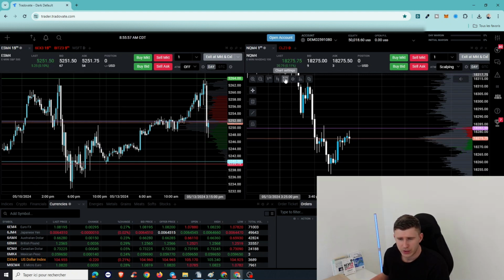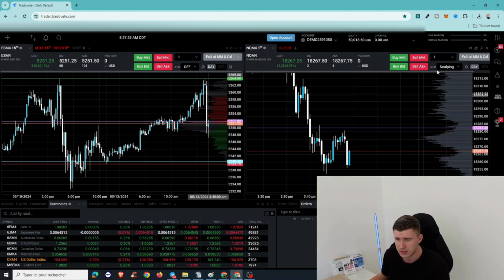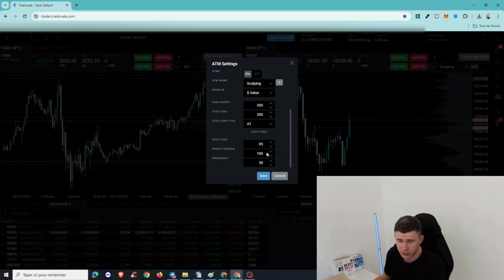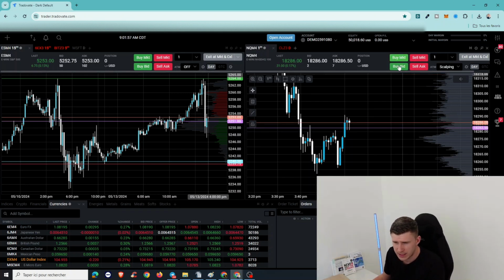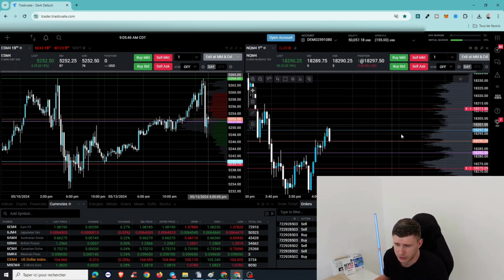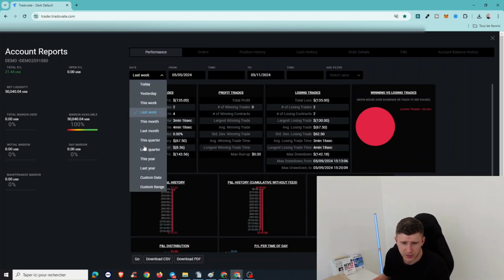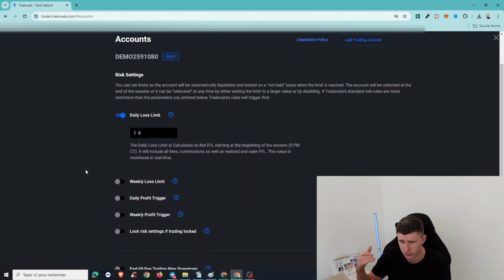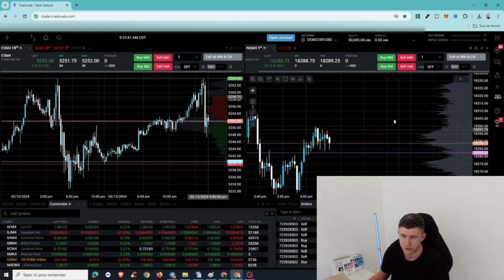Tradovate Scalping Tutorial | How to Trade Step by Step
Short tutorial on tradovate, a futures trading platform widely used with Topstep and Apex.

The ATM system will help you as a scalper, I'm sure!

👨‍🏫 Trader Pro Training 👨‍🏫

📞 Book your free call 📞

APEX: One of the best Prop Firms for Futures on the market 🧐

-80% on all Apex accounts with the code: SKUCSCQR

TOPSTEP: One of the best Prop Firms for Futures on the market 🧐

FTMO: The best Prop Firm for CFDs on the market 🧐

Create your TRADINGVIEW account! 📊

MAGIC KEYS: The best MT5 tool for placing orders! 🕹️

-25% on the Physical Version of Magic Keys with the code: TNG_25

The videos and content from TNG INSTITUTE are intended solely for educational, informational, and instructional purposes. They do not constitute financial investment advice. Trading in stocks, forex, futures, and options carries a high potential for profit but also a high risk of loss and may not be suitable for all investors. It is imperative to be aware of the risks associated with financial markets before investing and only invest capital that you are prepared to lose. Past results are not always indicative of future results. No results are guaranteed with this video.